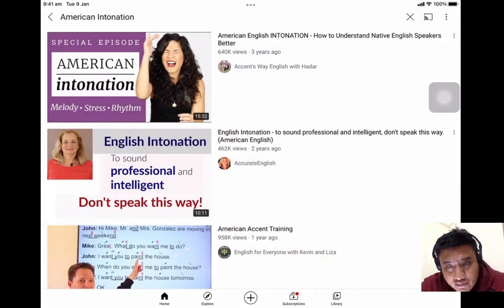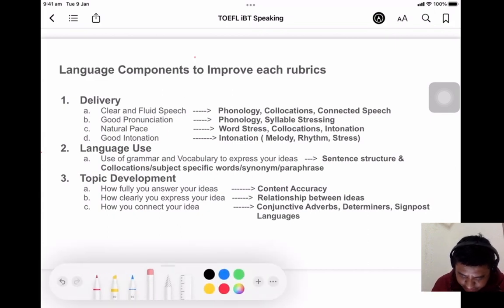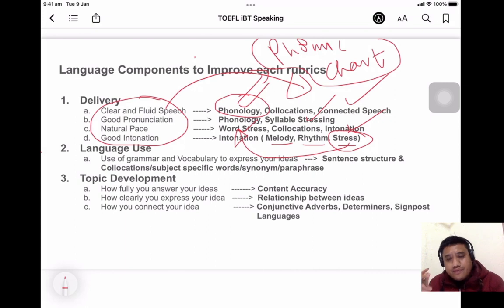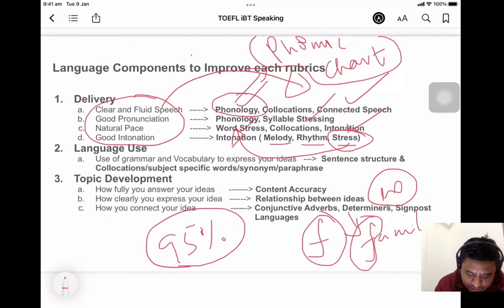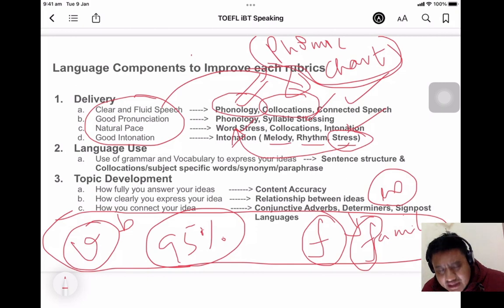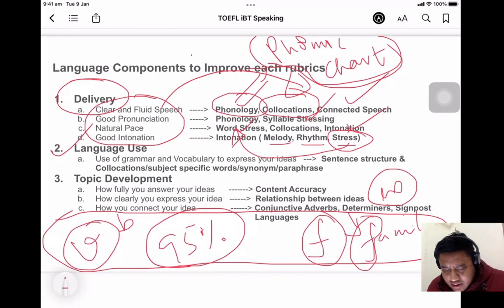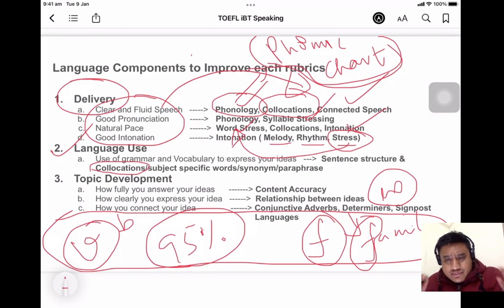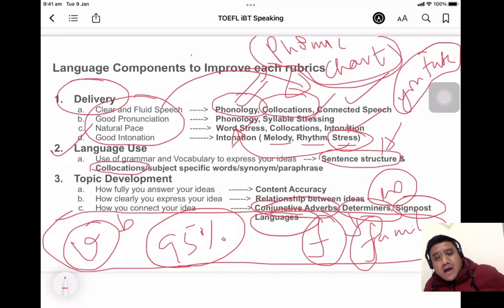TOEFL iBT Speaking part 3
Covers:
Videos you can watch to explore the language components